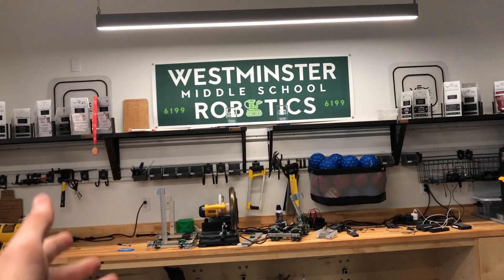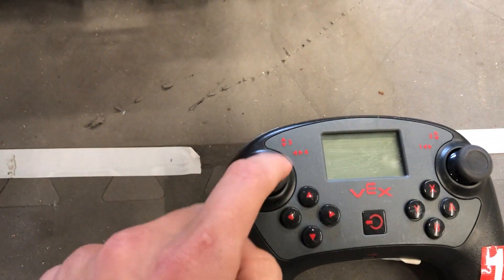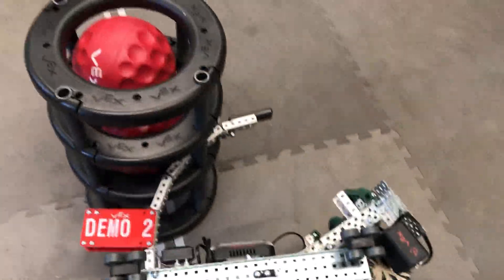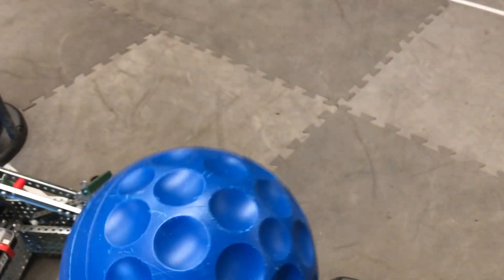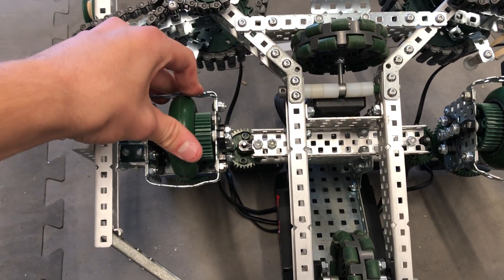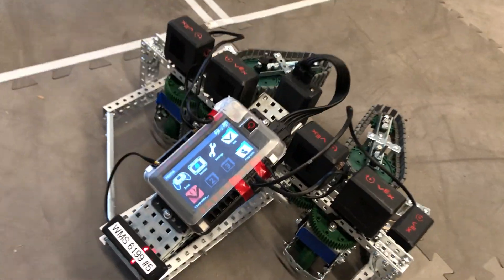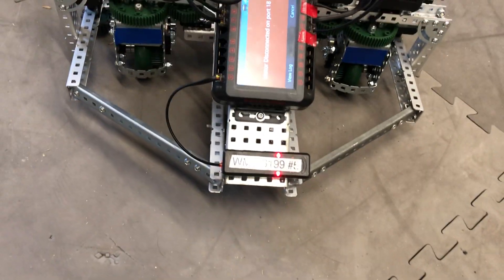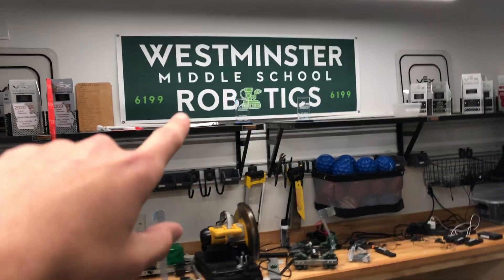Demo Robots Overview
Dear Westminster Middle Schoolers,

Due to file corruption issues, I lost the footage for the other videos. If you would like to talk about the construction and coding of these robots with me, please ask Mr. Shabanowitz to connect us in a virtual meeting as  I no longer have access to my Westminster email upon graduation.

Go Cats!